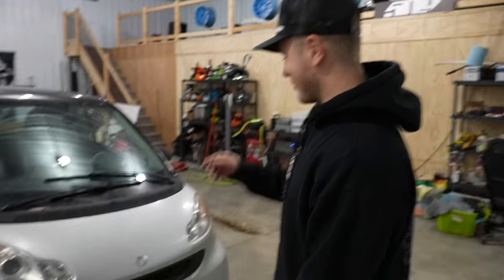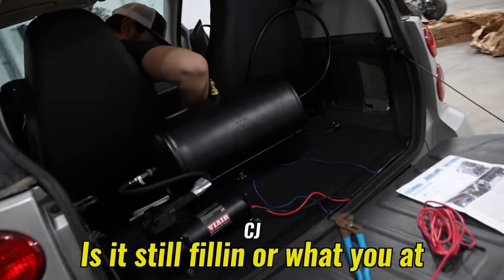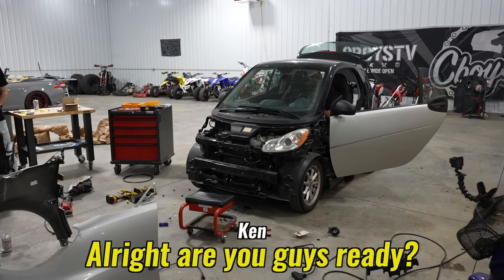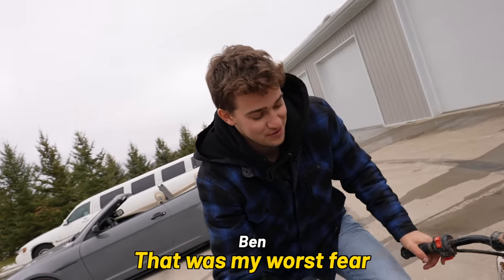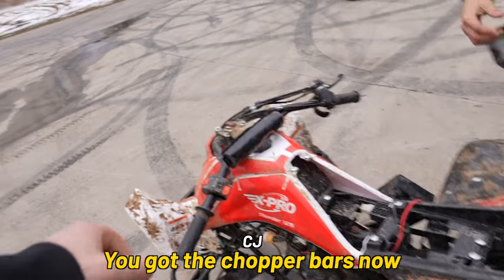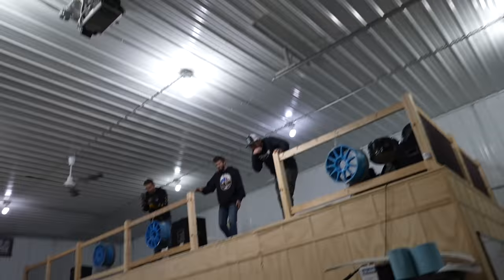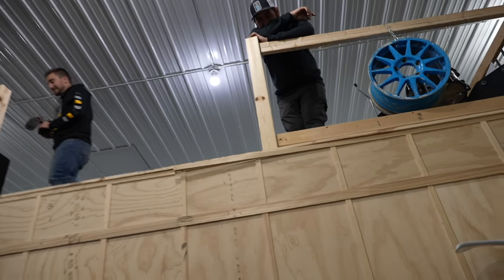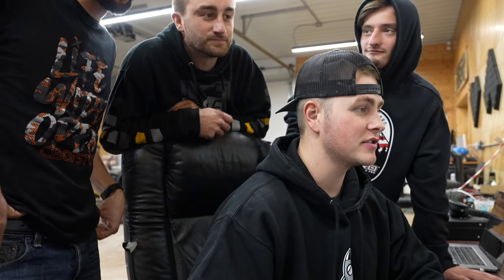Putting Train Horns on my Smart Car!!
Get entered for our CRF 110 Giveaway at any of these 3 sites:

This video was done by professionals under the super vision of professionals on a closed course!

In todays video, CJ installs some train horns on his Smart Car and it is LOUD. He scares the boys with it and then Ben and him cruise around town and prank a few other people. Later we launch the amazon quad off the balcony in the shop. CJ lists it for sale on Facebook market place for $3 dollars and it sells the next day. Later CJ and Ben Try a new trend they saw online.